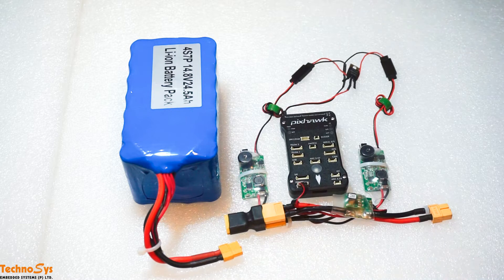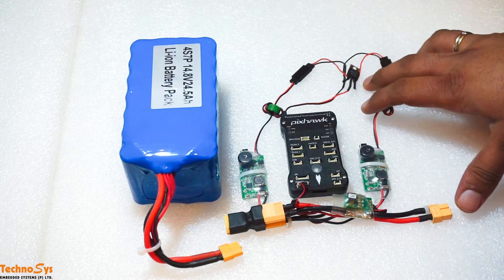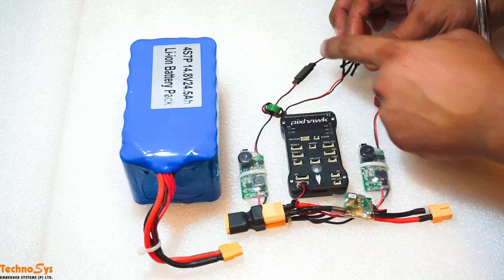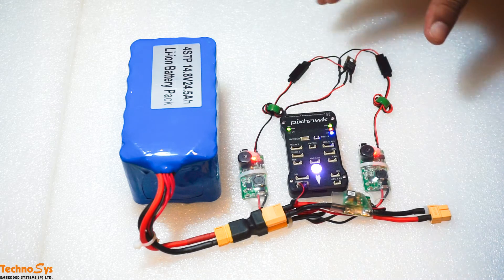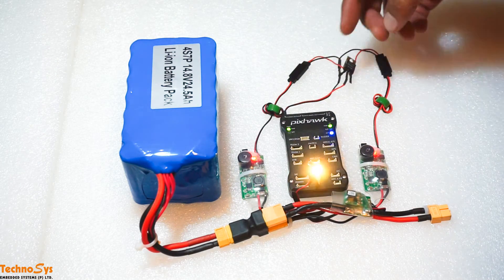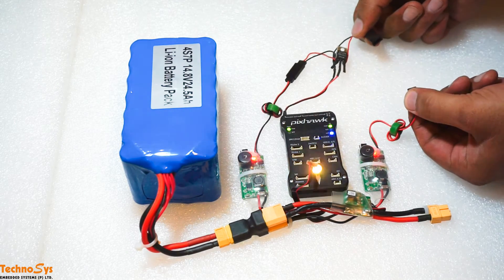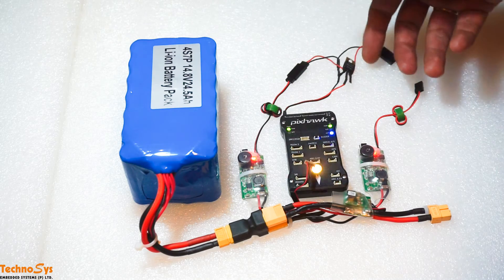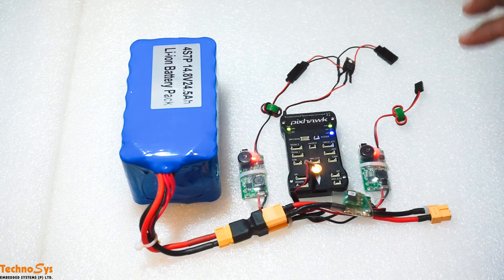Pixhawk Triple Redundant Power Using Schottky Rectifier Barrier - MBR1545CT Integrated Circuit